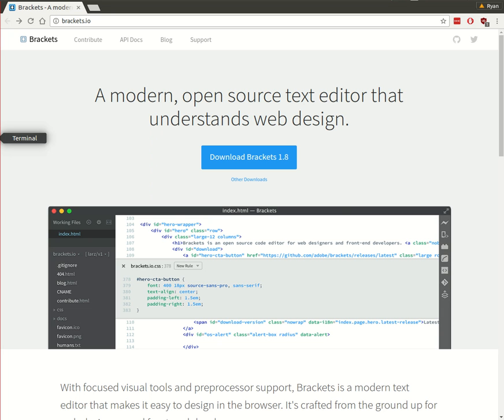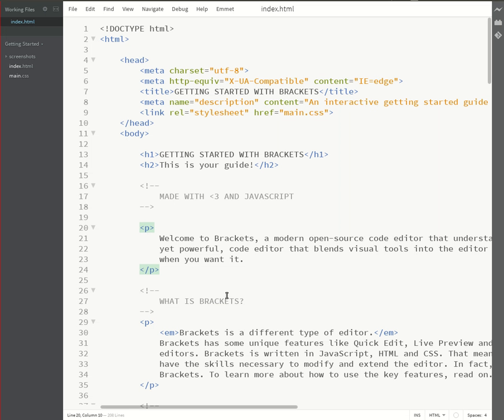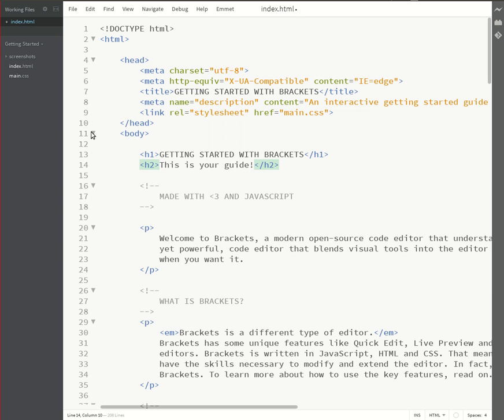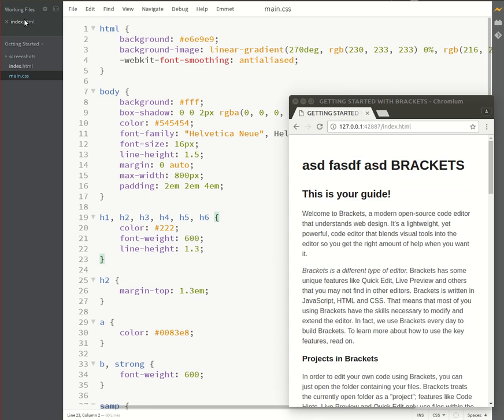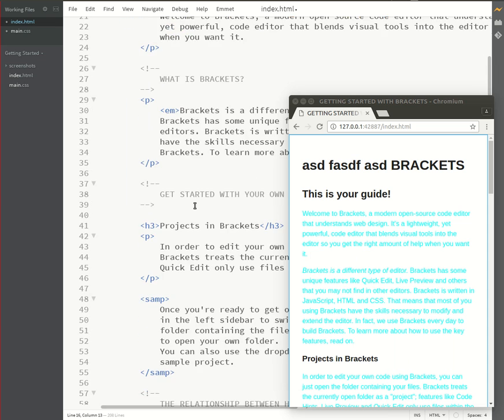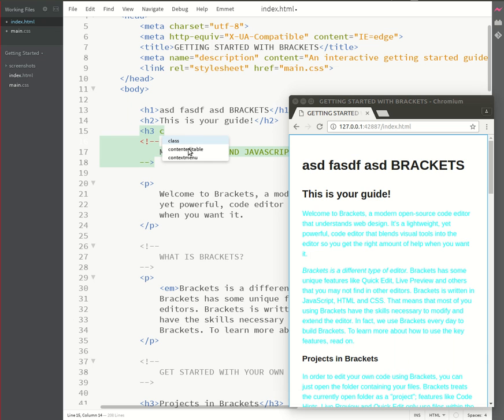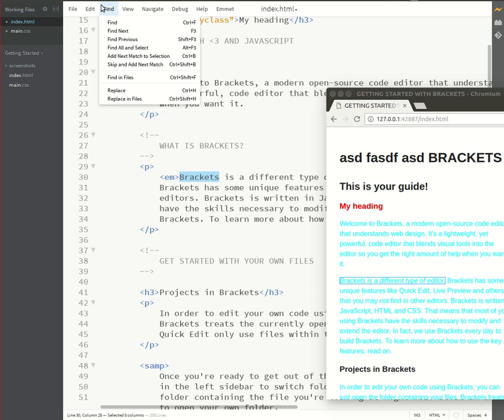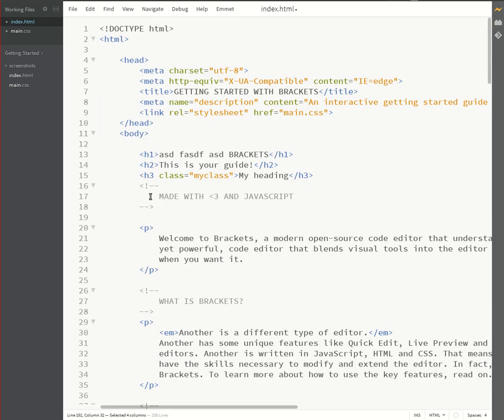01 Choosing an editor | HTML Course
The Brackets code editor described in the video below will no longer be supported by Adobe as from September 2021.

The recommended code editor is now Microsoft Visual Studio Code, Please download and install this editor instead.